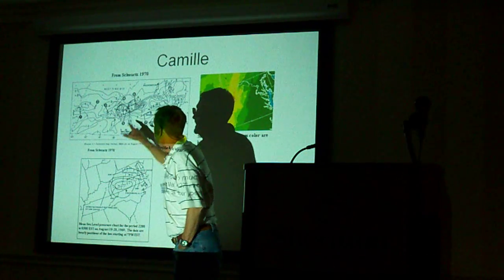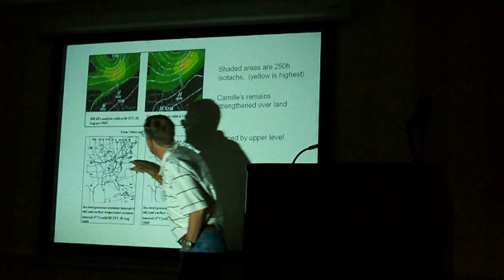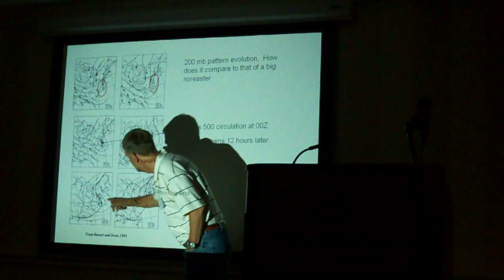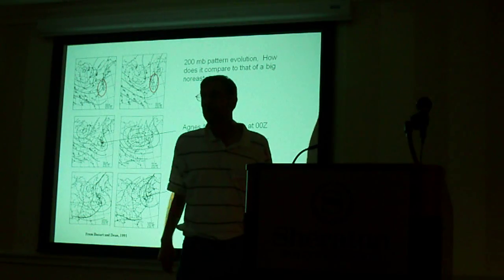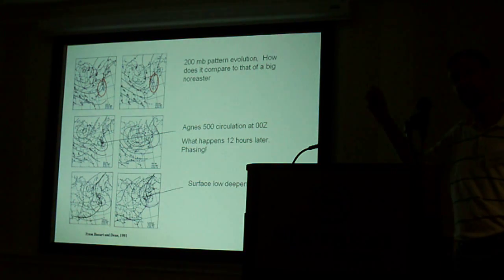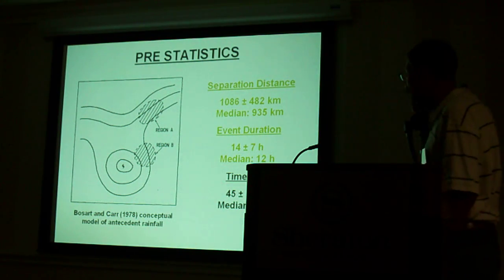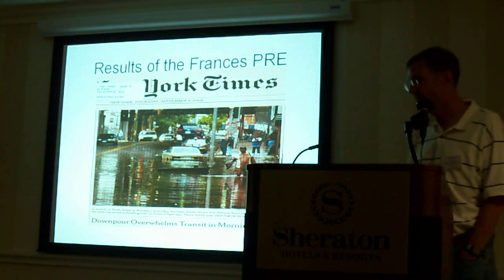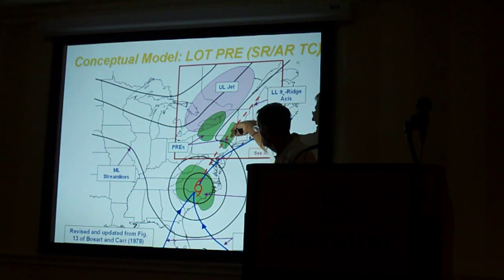Junker Workshop - Hurricane Surprises (part 5)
Tornadoes, Rainfall and Pre-event Surprises Associated with Tropical Cyclones